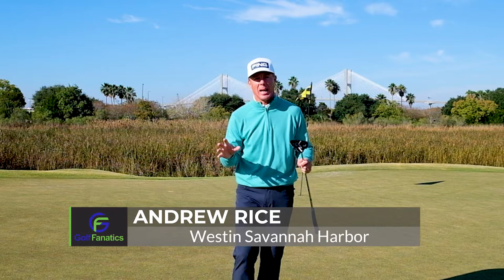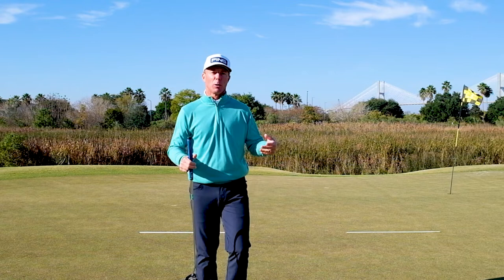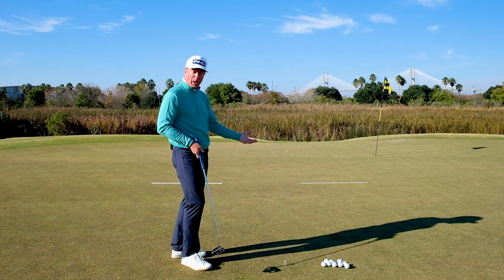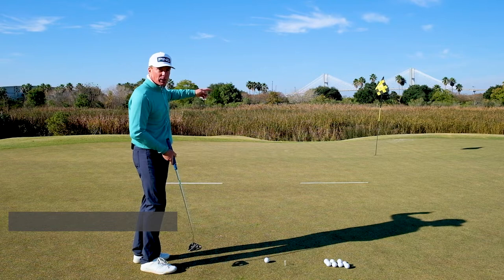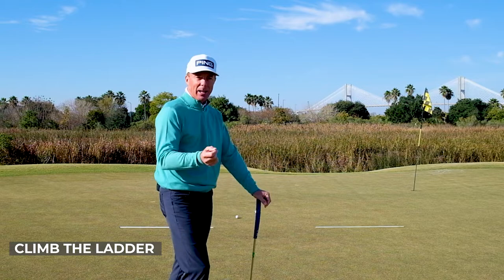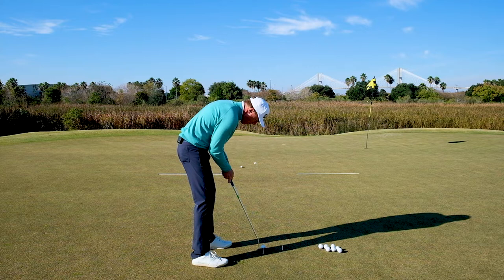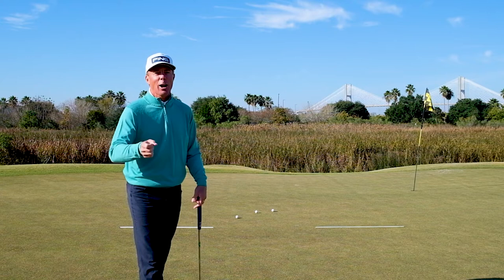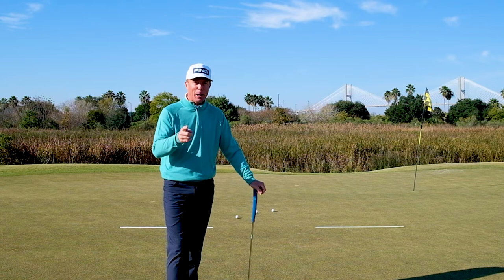Putting Tips! with Andrew Rice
► Don’t forget to HitTheBell so you don’t miss out on new content!

Welcome to Golf Fanatics!  We’re here to help you, the every day golfer, play better, more consistent golf.

If you’re looking to launch longer, more accurate drives, hit straight and solid iron shots, save strokes with a tidy, well-rounded short game, drain more putts for birdies and pars, or break through your next scoring barrier (100, 90, 80, or Par)...Then you’re in the right place.

On this channel you will receive instruction, tips, advice, and knowledge from some of Golf Digest’s Top 50 Teachers, Golf Digest’s #1 Ranked Teachers, and a  3-TIME SWFL PGA Teacher of the Year all in the same place. PLUS, our stable of expert contributors on fitness, course strategy, mental training, clubfitting, and more.

If you enjoy the channel and want to take your game to another level, hit the subscribe button and click the notification bell to be notified when we upload a new video!

P.S. If you want FREE DAILY TIPS that will help you improve your game, check out our